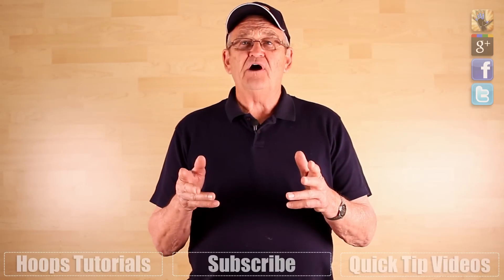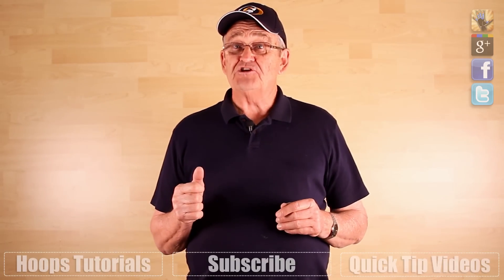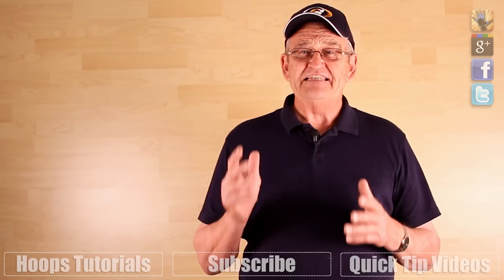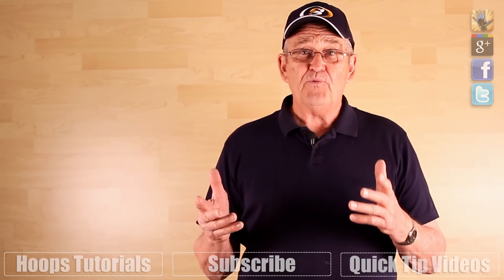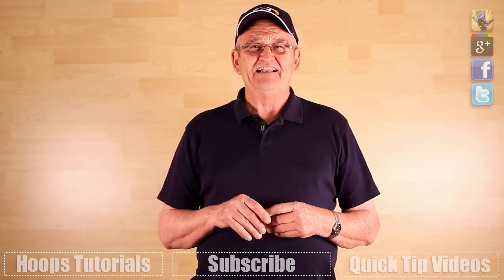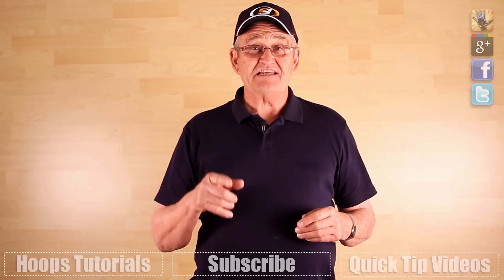How to GET OPEN (Part 1) using "V" Cuts! Moving Without the Ball (Basketball Tip)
Today's video is a QUICK TIP about GETTING OPEN when you don't have the ball. This video will show you one way to MOVE WITHOUT the BALL and get yourself open to receive the pass. We call this technique a "V" Cut!

Please Check out all of our videos and send Shot Science to ALL of your Friends and Family!  JOIN OUR TEAM and help us grow!!!

-Coach Tom

Shot Science -- YouTube NextUp Class of 2011